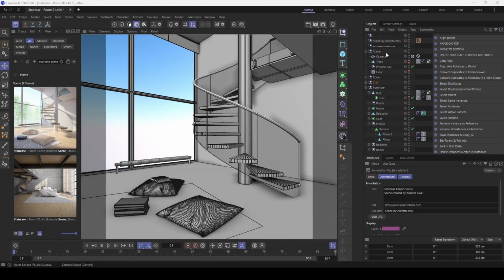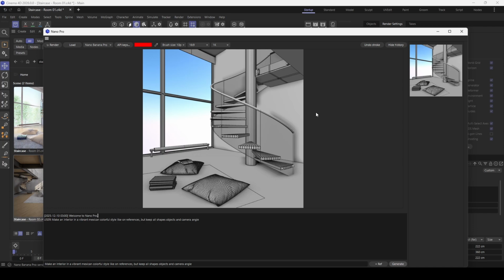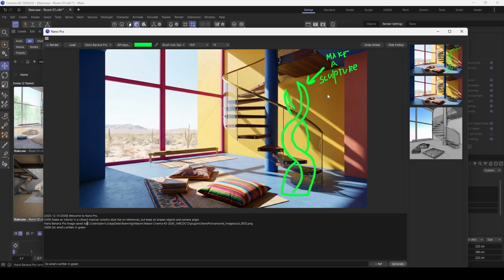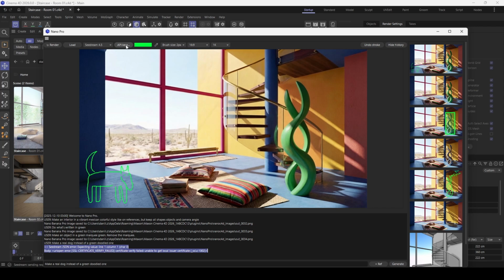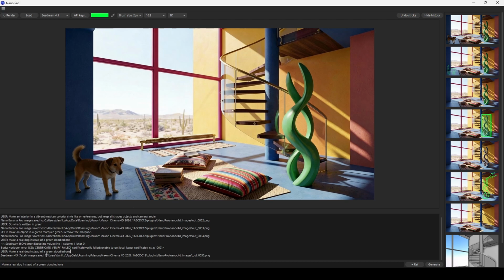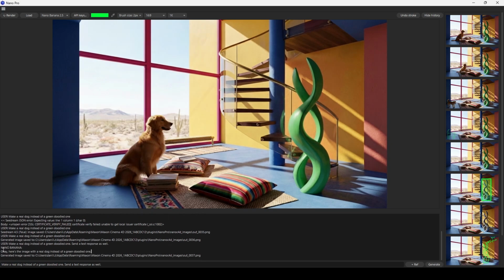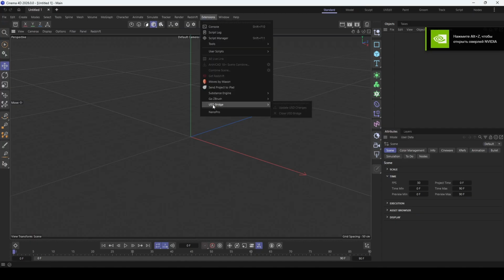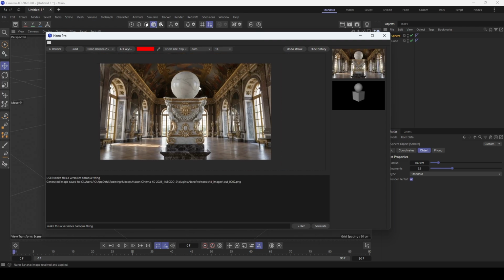Cinema 4D Nano Banana Pro / Seedream 4.5 plugin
А Cinema 4D plugin that lets you process your renders with Nano Banana Pro and Seedream 4.5. Sketch visual prompts directly on top of your render with a brush.

Download free script (with only Nano Banana 2.5 model and no painting ablility)

Or you can download full free plugin with all features enabled in my tg channel

00:00 - 01:04: Introduction to Nano Pro Plugin
01:05 - 03:57: Painting and Prompting
03:58 - 04:53: Managing API Keys
04:54 - 05:15: Refining with SeeDream
05:16 - 06:30: File Management and History
06:31 - 06:57: Loading and Pasting Images
06:58 - 09:39: Installation and Setup